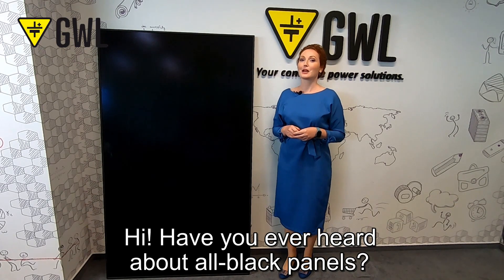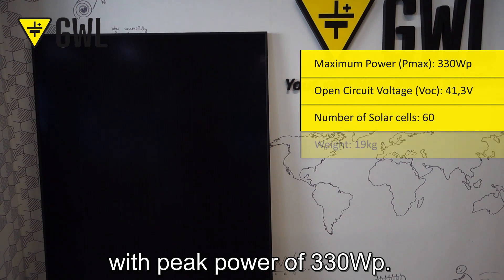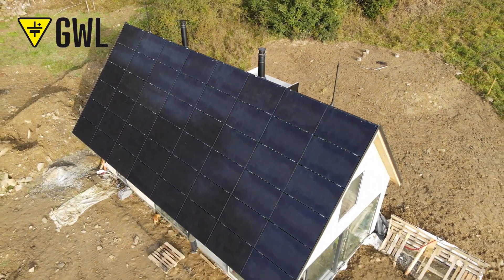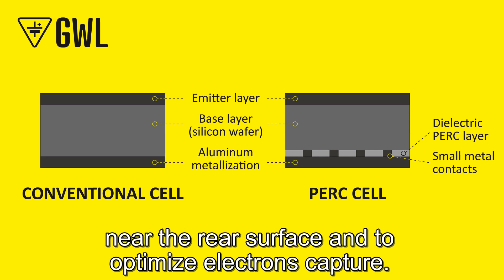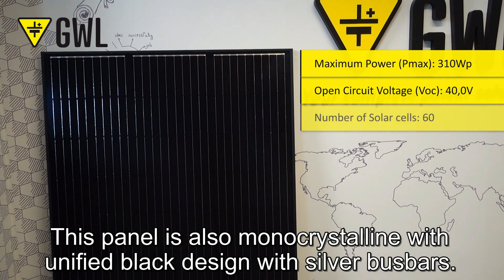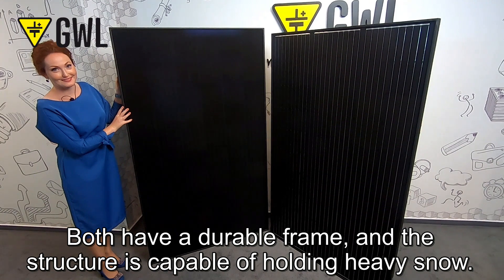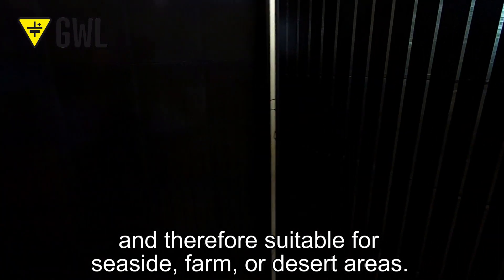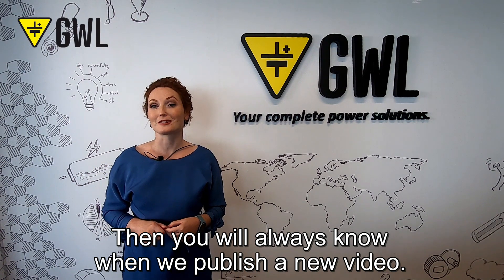Get more with PERC Technology - Solar Panels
Find out more about the Solar Panel improvements and how they work, whether it's efficiency upgrade - PERC or design upgrade - Full Black, all these tech solar panel innovations are shown in the video.
The technology of solar panels is moving forward rapidly. Similar to other tech devices, the panels you ordered last year you get today with more power and enhanced technologies for the same price.

Presented products:
Solar panels (PV module)

Are you interested in a particular product/topic and would you like us to make a video about it?

Twitter for more frequent update